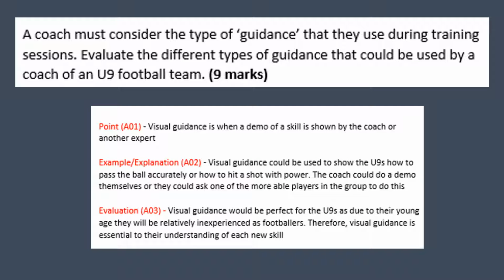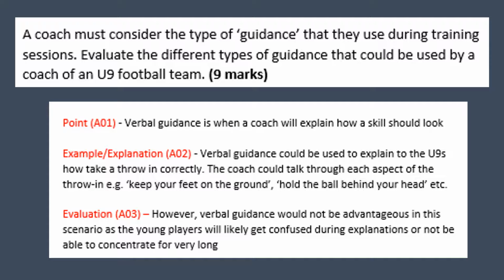Edexcel Guidance 9 Marker